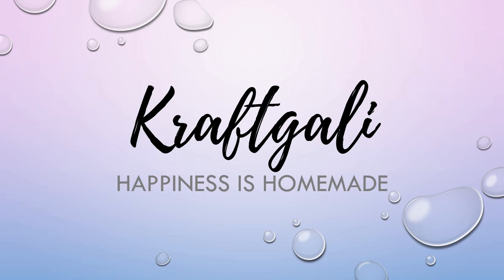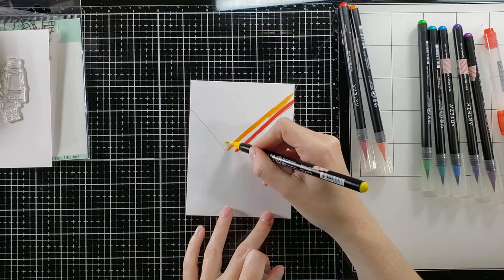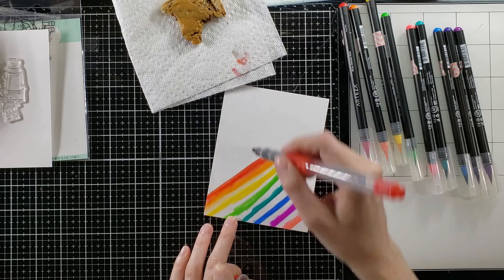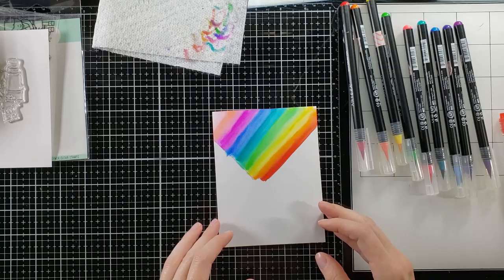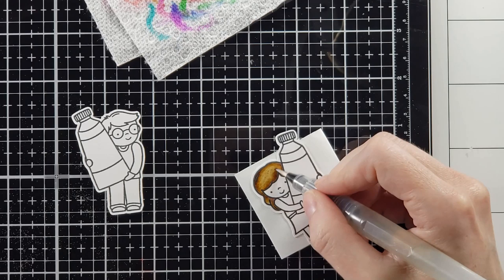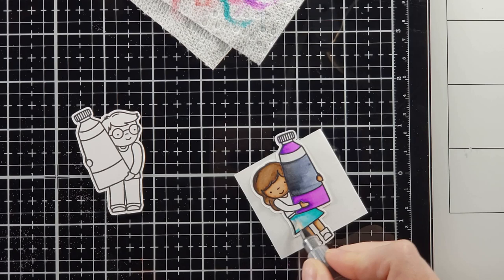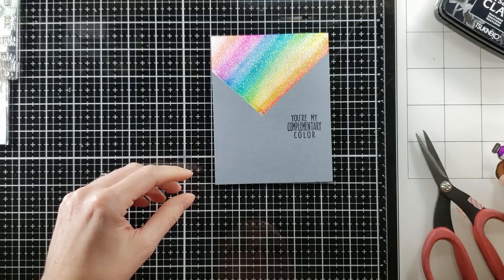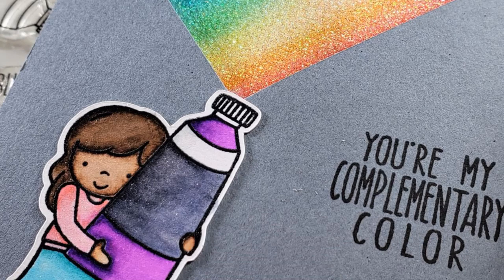Coloring A Background And Image With The Same Medium | Kraftgali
Welcome back to our Saturday Craft day with Kraftgail!  Today we are focusing on coloring a background and your images with the same medium.  This way we can try to use minimal supplies to get a great result.  The stamp set for today’s project is Neat & Tangled Complementary Colors.  These cuties are adorable!!

---SUPPLIES---
Neat and Tangled Complementary Colors Stamp

TOOLS:
Brother Scan N Cut 2 Electronic Cutting Machine
Brother Scan N Cut Replacement Mat:
Papermate Mechanical Pencils 2 pack:
Water Brush Pens Set of 4 brush tips
Mini MISTI:
Super Strong Magnet 3"x 1/2"x 1/8"
Inkadinkadoo Embossing Powder Bag:
Wagner Heat Tool:

INK/COLORING:
Arteza Real Brush Pens
---96 Count [Amazon]
---48 Count [Amazon]
Versafine Clair Nocturne:

CARDSTOCK:
Strathmore 300 Series Bristol Smooth Pad, 9"x12" 20 Sheets
Neenah Classic Crest Solar White 110lb 250/pkg

EMBELLISHMENTS/EMBOSSING:
Nuvo Glimmer Paste: Moonstone
Nuvo Sparkle Pen 2 Pack:
[ Amazon Bundle]

ADHESIVE:
Post-it Labeling Tape Roll 695, 2 Inches x 36 Yards, White
Bertech Double Sided Foam Tape, White:
Art Glitter Glue 4 oz bottle:
---W/ fine tip applicator [Amazon]
---8 oz refill bottle [Amazon]